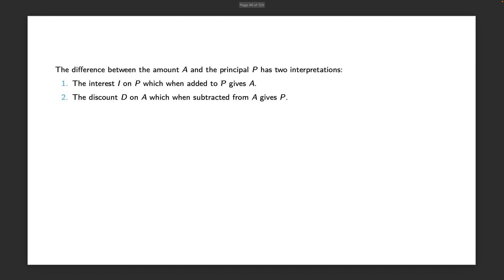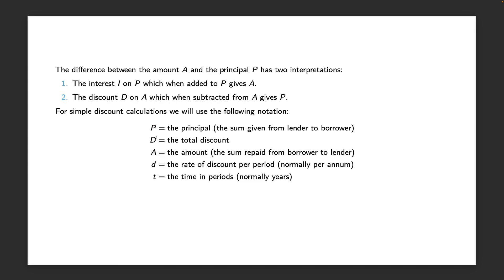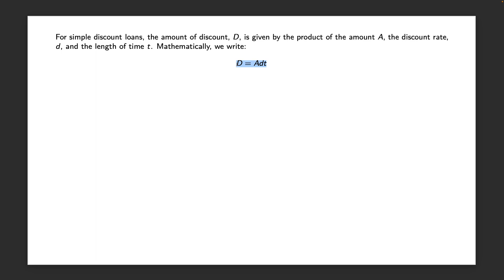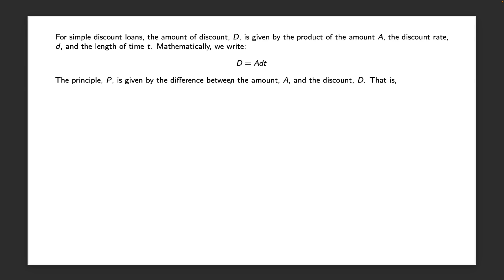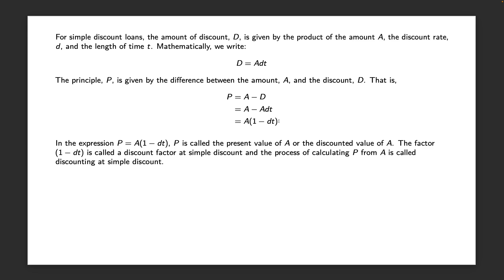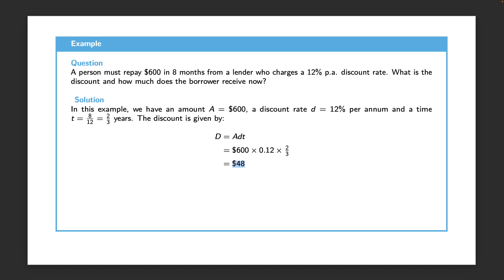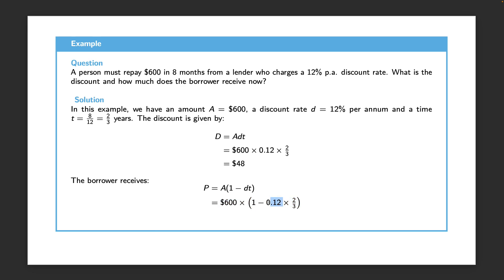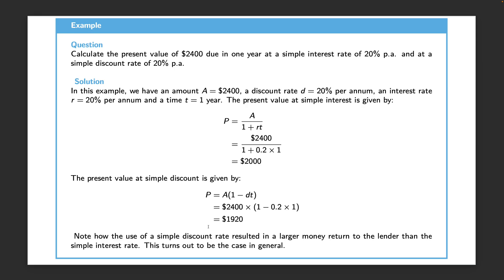Simple Interest - Simple Discount Calculations